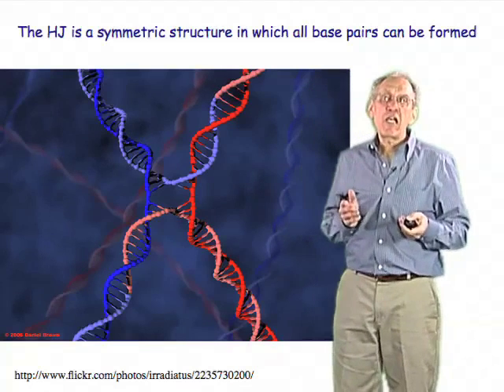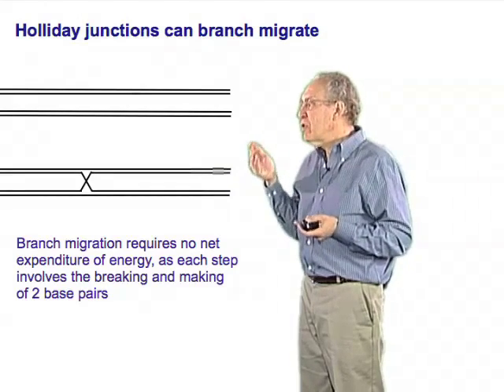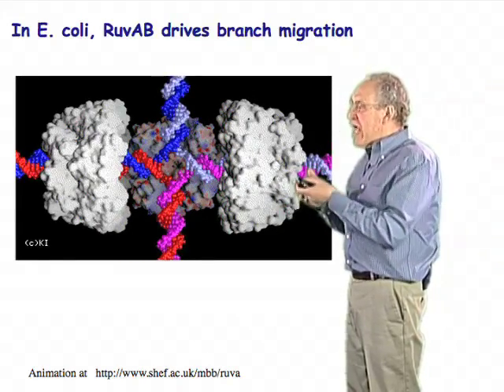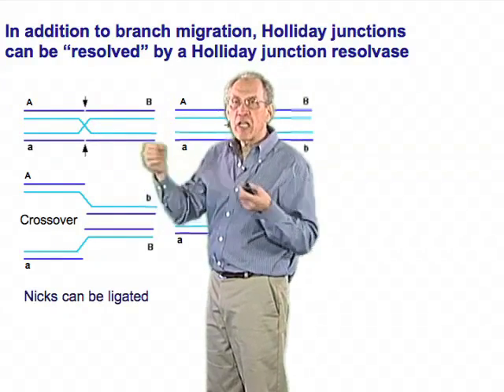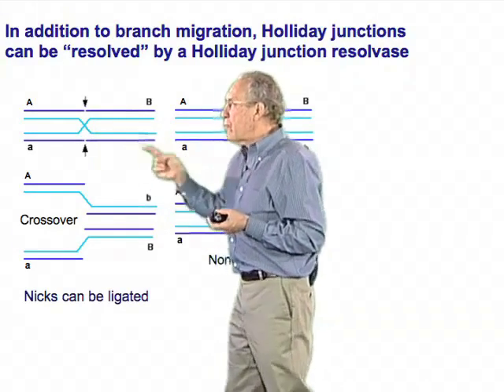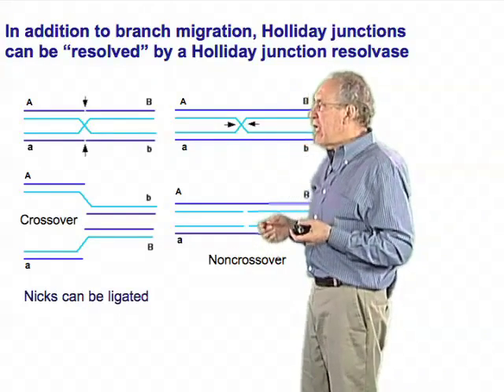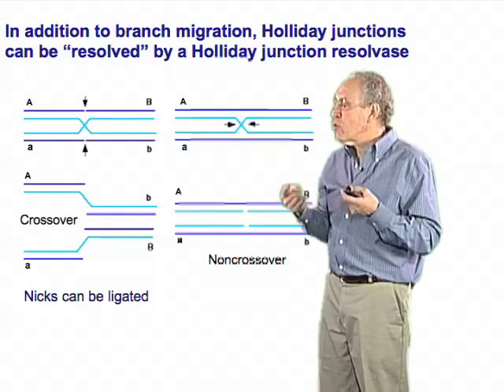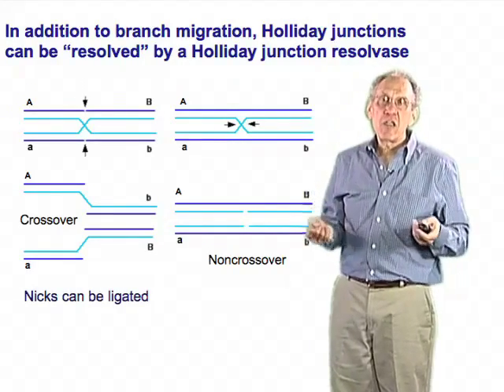Properties of Holliday junctions - Jim Haber (Brandeis)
Mechanisms of Holliday junction branch migration and resolution.